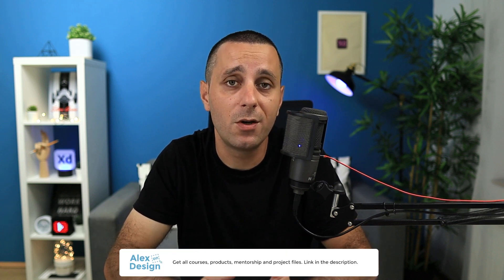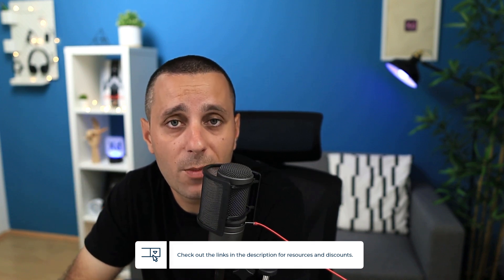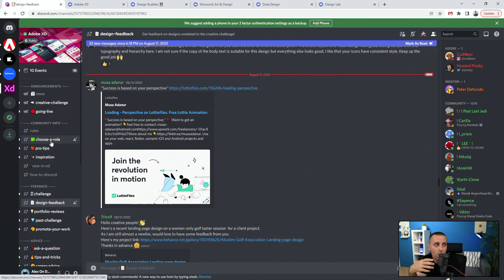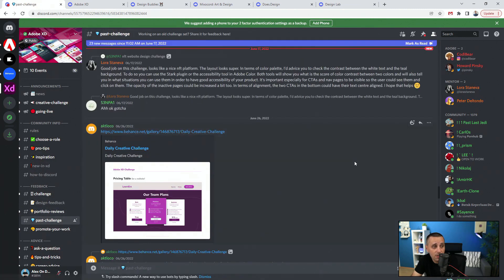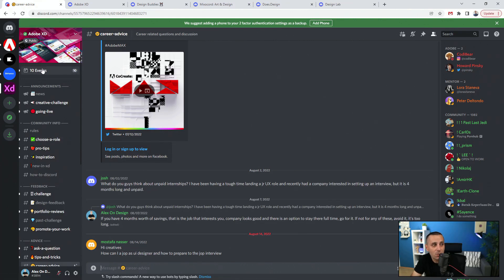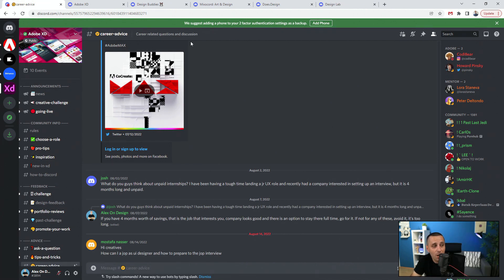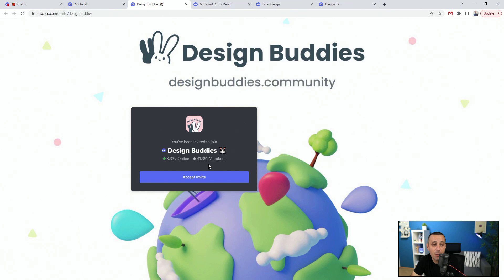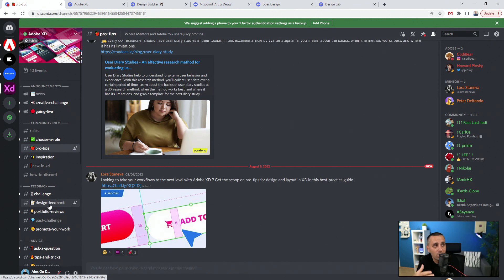Discord Servers / Resources for UI / UX designers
In this video I am going to show you 5 awesome websites where you can find discord servers to help you advance your UI / UX design career. To visit any one of these websites, use the links bellow.

WEBSITES MENTIONED

CHAPTERS

0:00 Intro
0:53 What is Discord?
4:06  Adobe Xd Server
4:20 Design Buddies
4:28 Mixocord
4:33 Does.Design
4:37 Design Lab
5:09 Outro

Alex